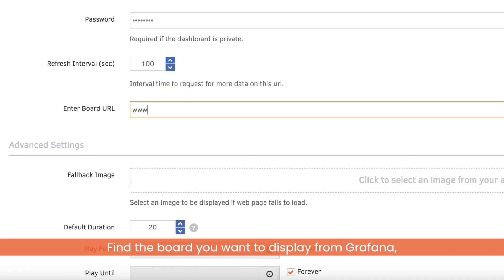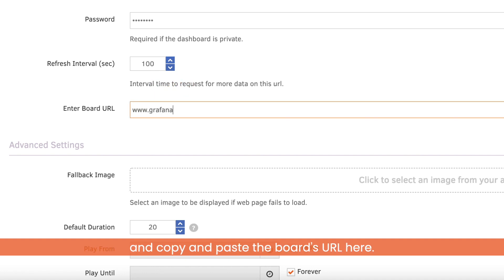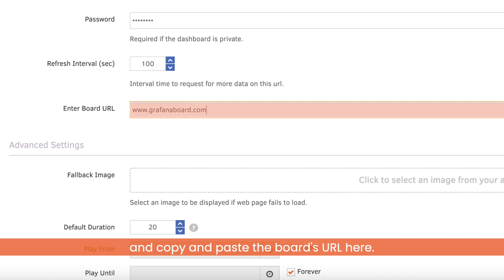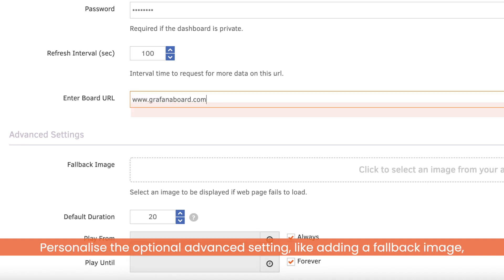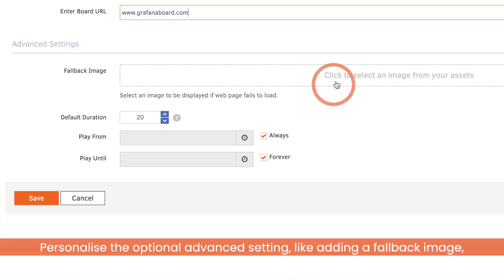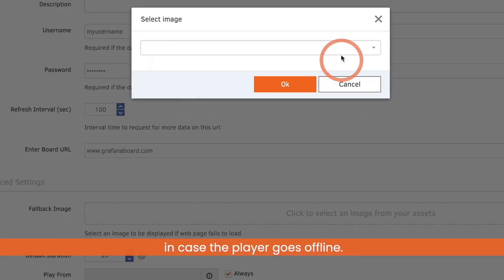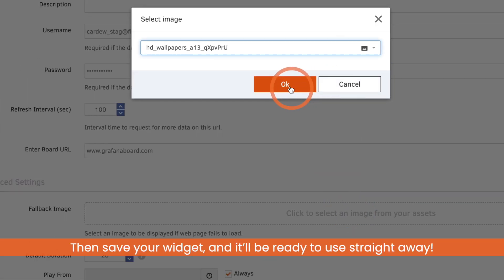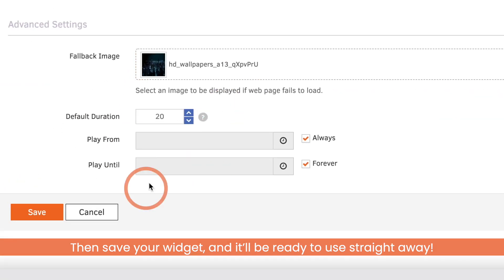How To Display Grafana With Yodeck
Try out the new Grafana widget with Yodeck, to display insightful data through charts and graphs!

Yodeck is a Digital Signage Platform that enables you to manage and schedule your monitors easily from the web, using your computer, tablet or smartphone. It works on any screen ratio, and handles a large collection of file formats, including videos, presentations, web pages and more!

Get a Free Yodeck player, based on the latest Raspberry Pi model, for each screen with an Annual Plan!